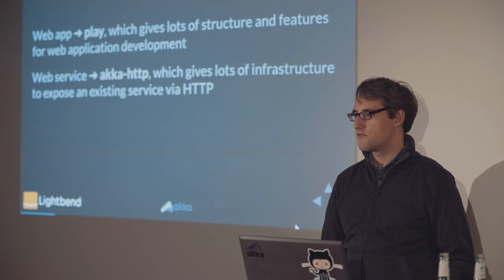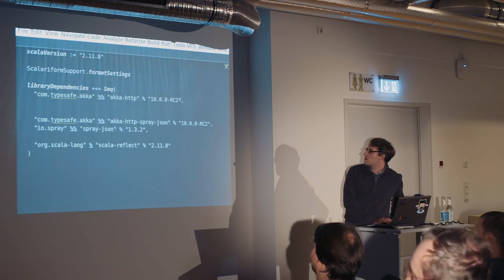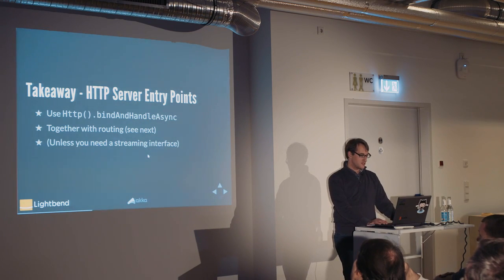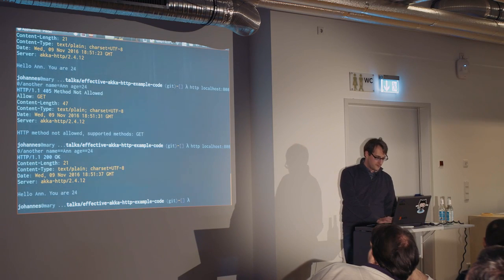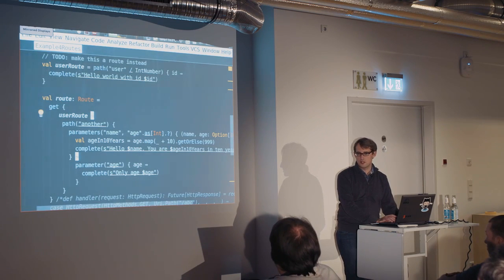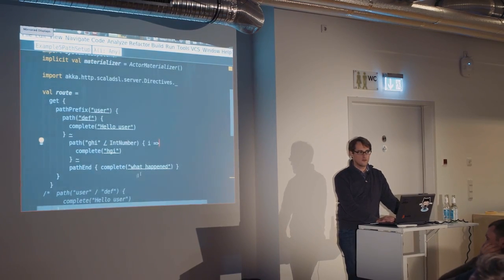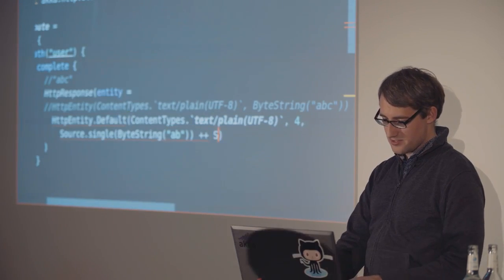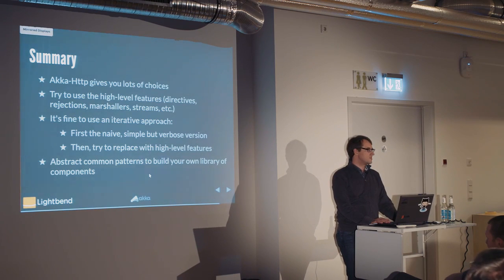Effective Akka HTTP by Johannes Rudolph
Akka HTTP is a library to integrate services over HTTP. It helps you with both the server side ofproviding REST services and also the client side of consuming HTTP services. Using Akka HTTP, the behavior of a REST service is defined using the routing DSL, a concise, composable, and typesafe DSL inherited from spray, Akka Http's predecessor. But also on the client side, Akka HTTP contains all necessary ingredients to consume HTTP based services.

Akka HTTP is built for reactive systems: its implementation is fully asynchronous and provides a streaming API based on Akka Stream distinguishing it from spray. Streams really are the fundament of Akka HTTP as awareness of backpressure is built-in throughout the stack. This has several benefits: first, it can be more efficient because buffers can be kept small. Second, and more importantly, enforcing backpressure prevents that a fast consumer can overwhelm a slow consumer. This will allow a service built on Akka Http to stay responsive under load. Third, basing Akka HTTP on Akka Stream allows you to plug HTTP functionality together with any component that exposes a Reactive Streams or Akka Stream API while maintaining backpressure throughout the pipeline.

Nevertheless, experience has shown that mastering Akka HTTP's API with all its power can be challenging. This has been amplified by the use of streams which can be an unexpected source of nondeterminism the programmer is now forced to deal with.

In this talk, I want to give a short introduction to Akka HTTP. The focus is then on using it effectively, exploring a few common pitfalls and discussing best practices of building and consuming services with Akka HTTP.